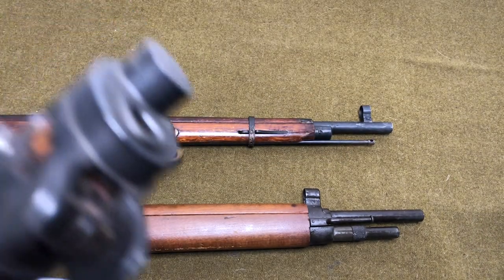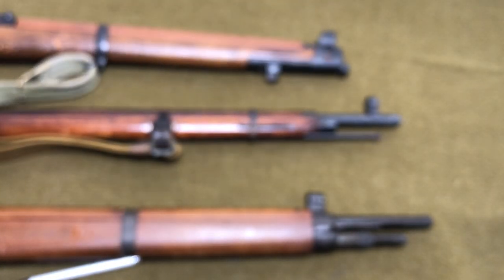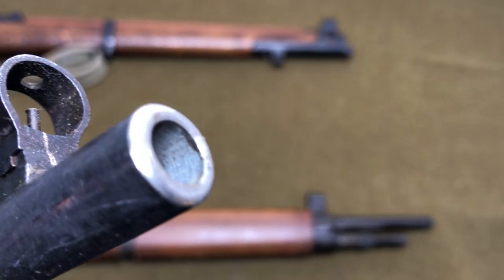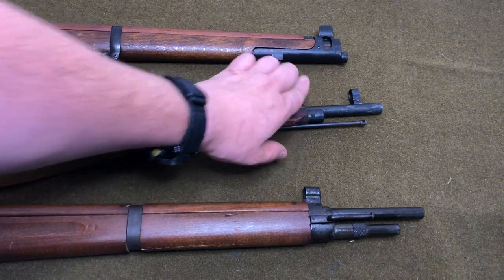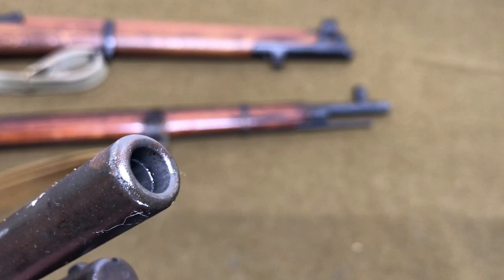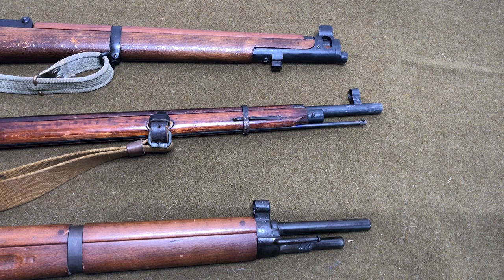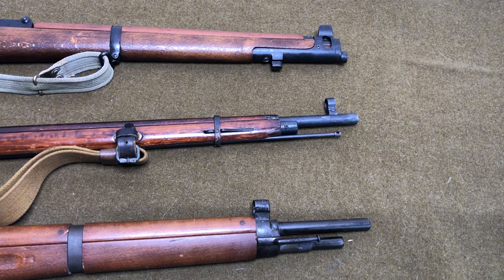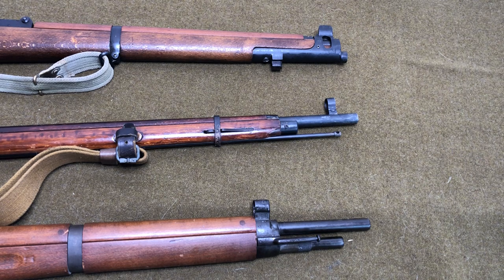Military Surplus Firearm Collecting - Episode 1: Counterboring. What is it, why, and is it bad?